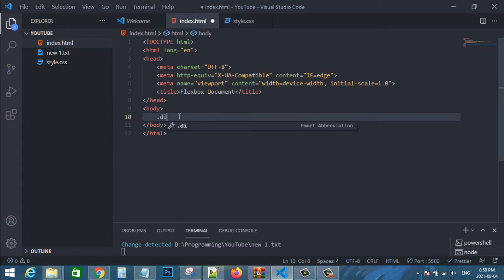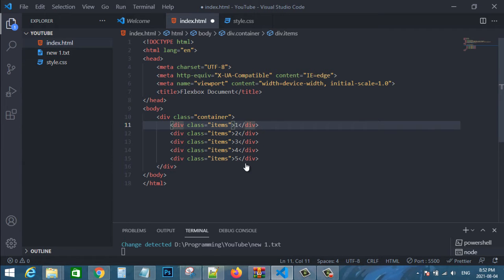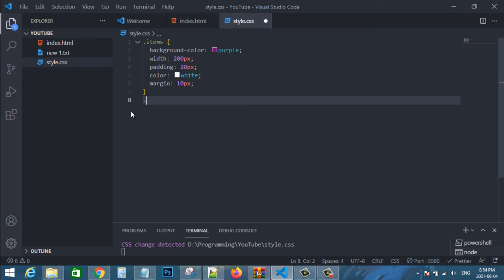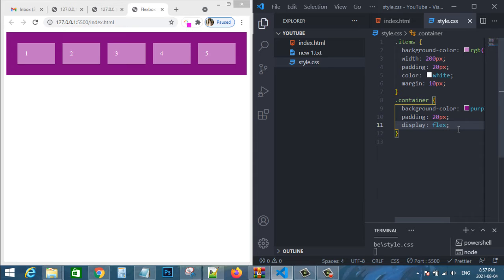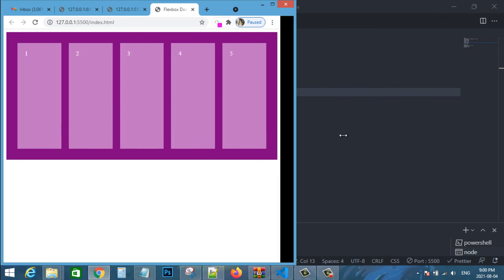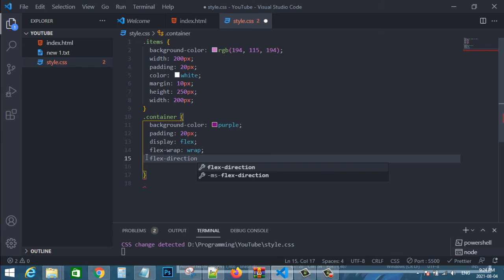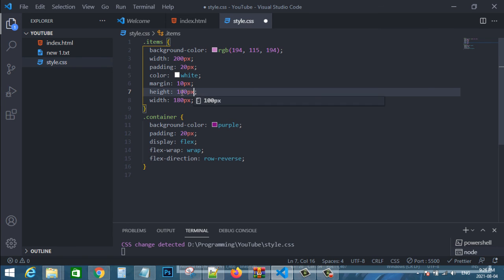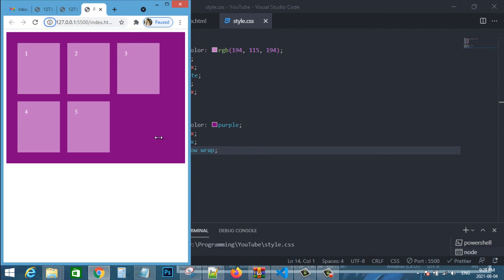Flexbox Basics in 10 minutes | Learn HTML & CSS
Note: Only a few fundamental flexbox concepts are explained in this video.
This is part 1 video. Remaining flexbox concepts are explained in the subsequent parts.